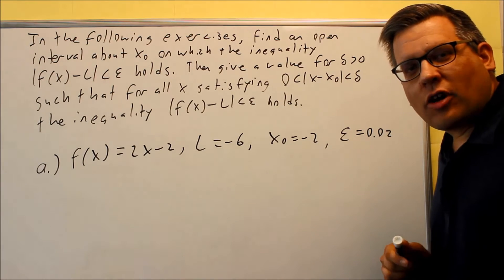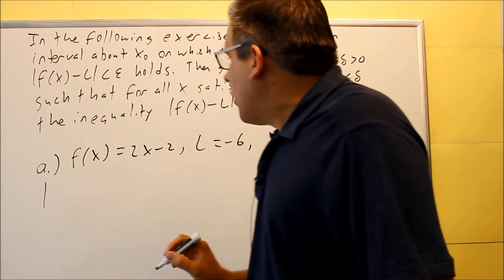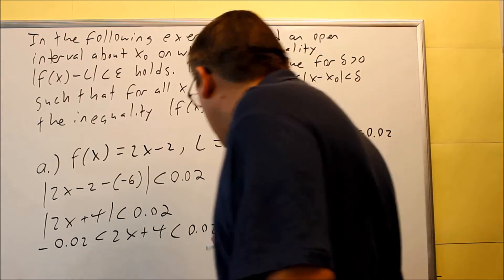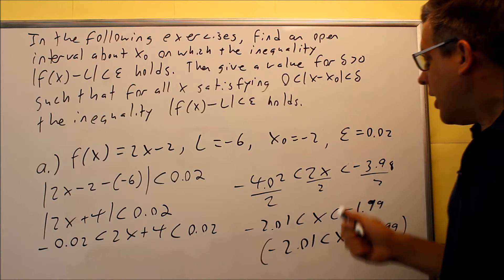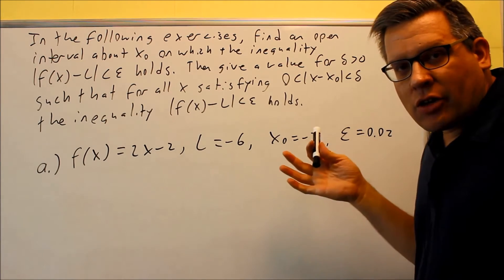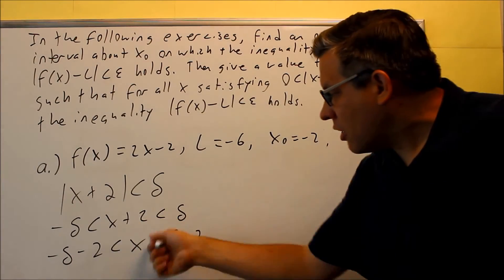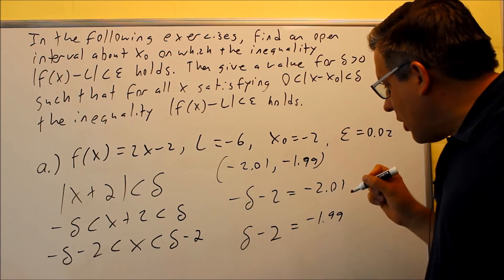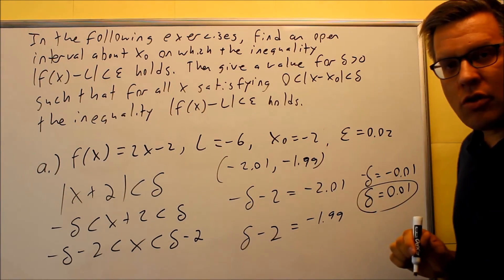Finding Deltas Algebraically for Given Epsilons (Linear Function)